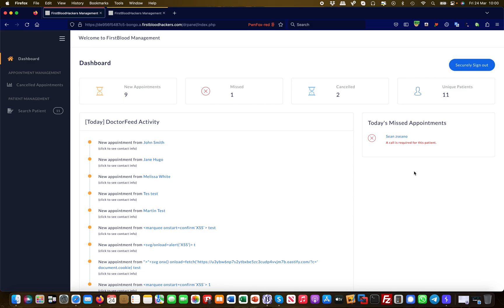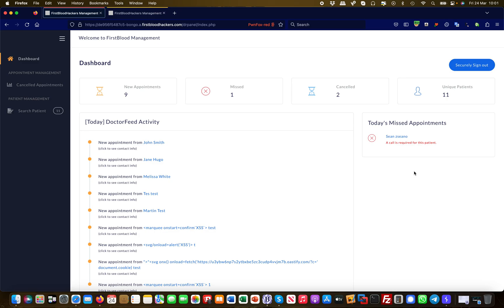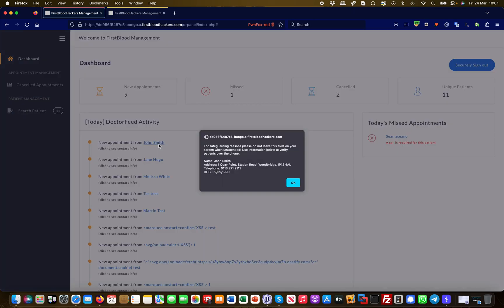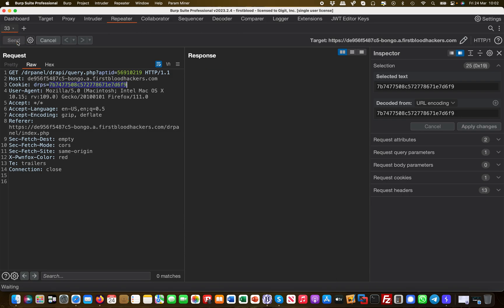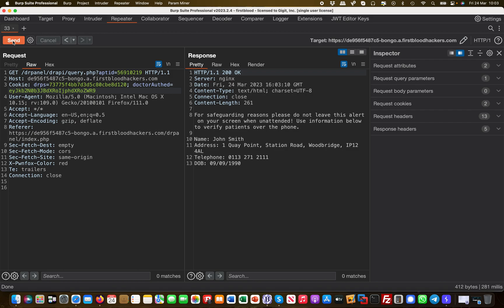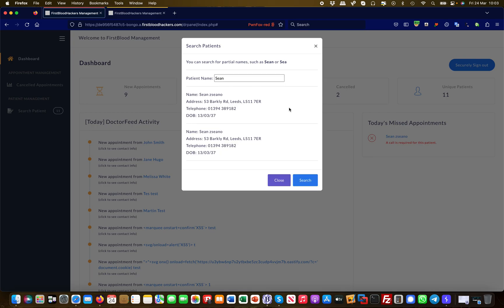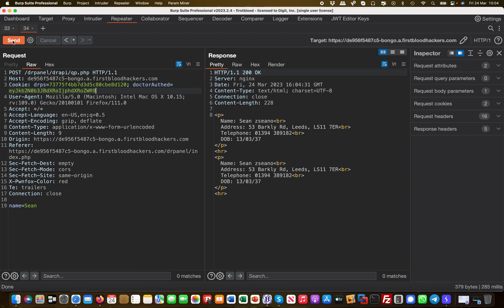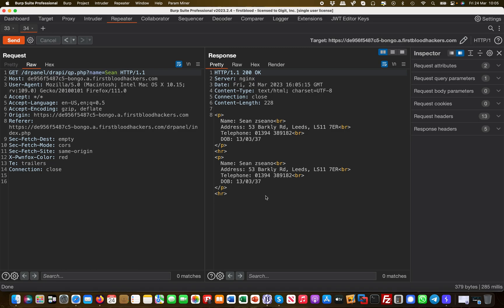Broken Access Control Vulnerabilities | FirstBlood v1 | Bug Bounty Service